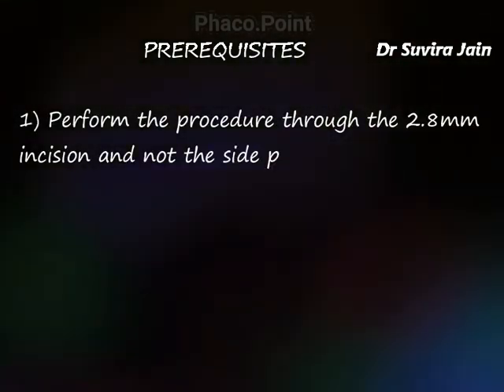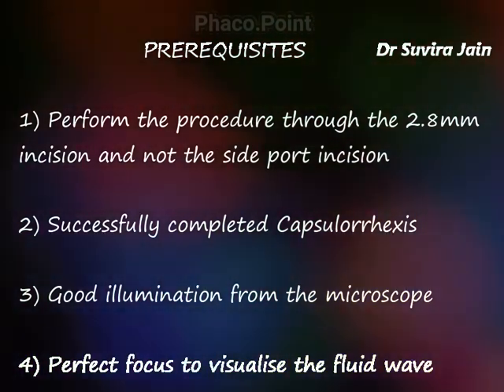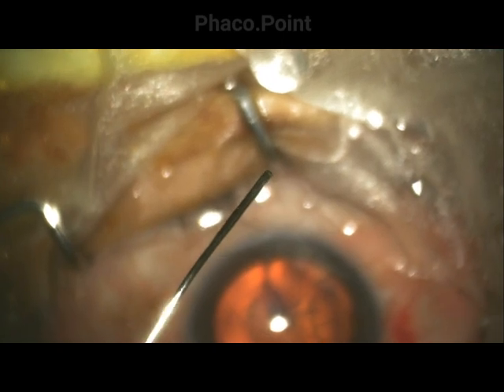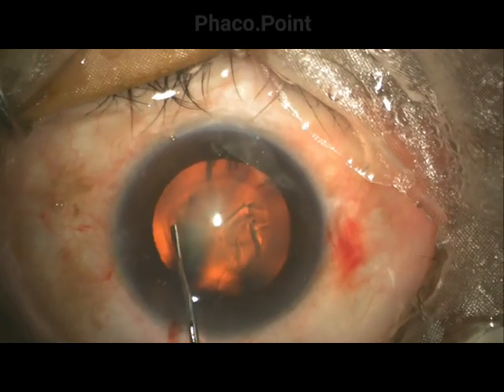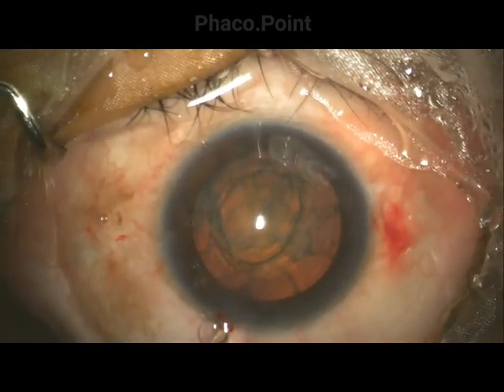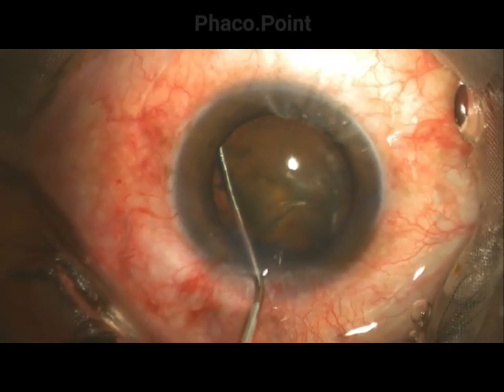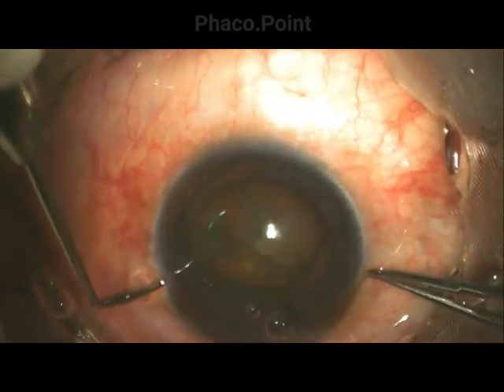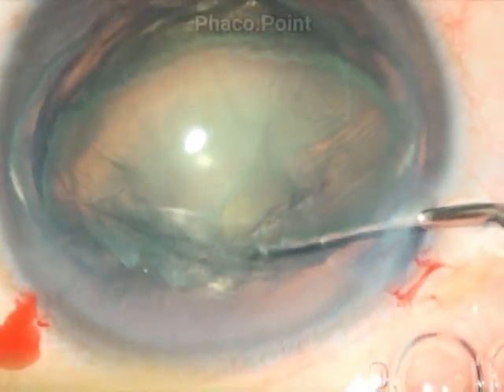Cortical cleavage hydrodissection - get it right. The Essence of Phaco learning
A properly performed cortical cleavage hydrodissection can be a game changer in phacoemulsification. It enables nucleus rotation, complete removal of the cortex and helps in the hydro prolapse, which facilitates the nucleus management of soft cataracts. This video teaches the optimal technique in performing cortical cleavage hydro dissection